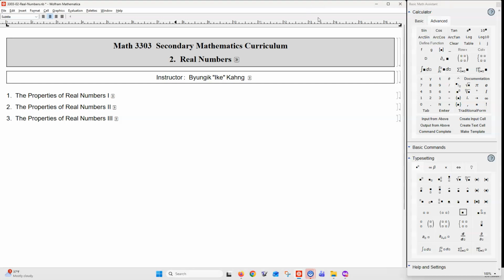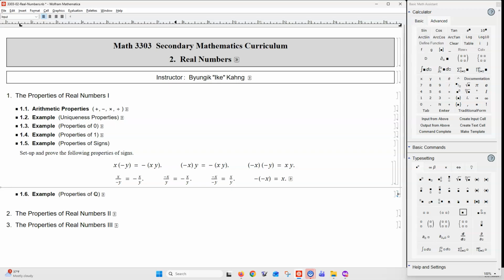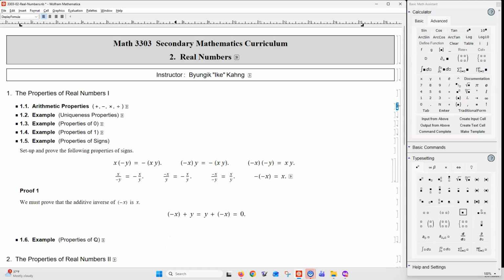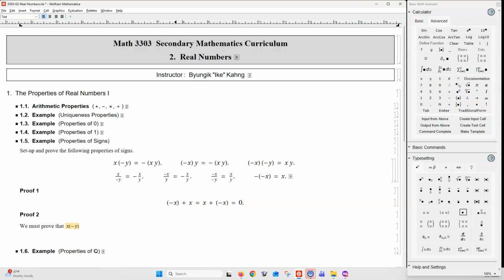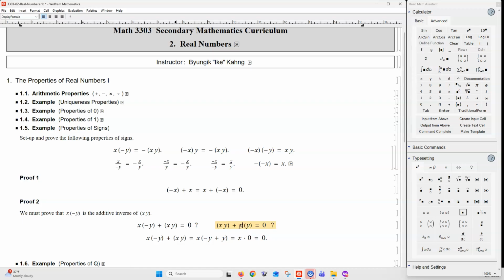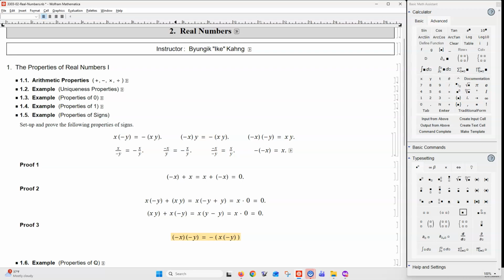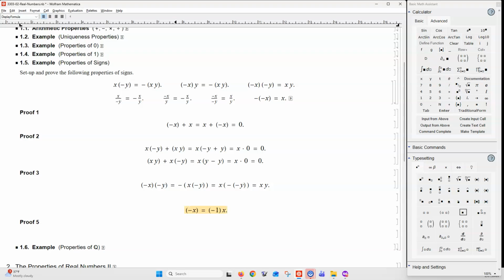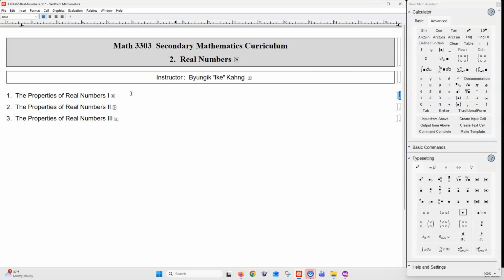3303-02-1C Arithmetic Properties 3